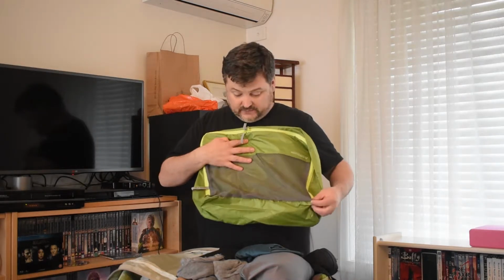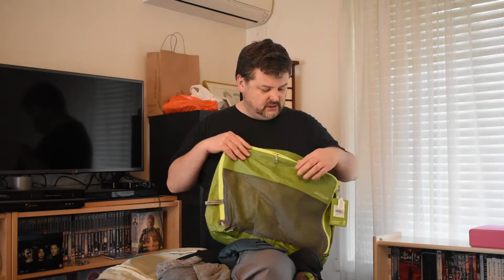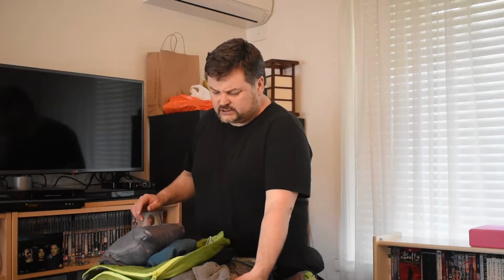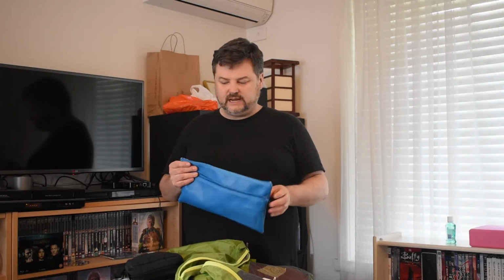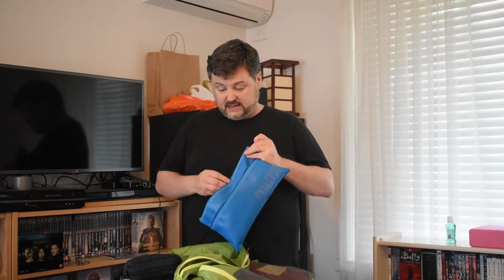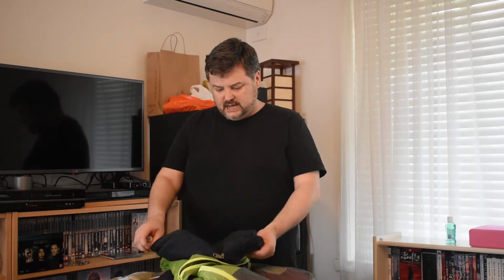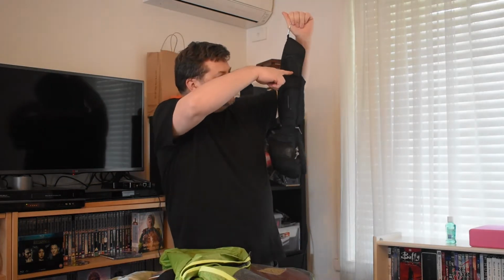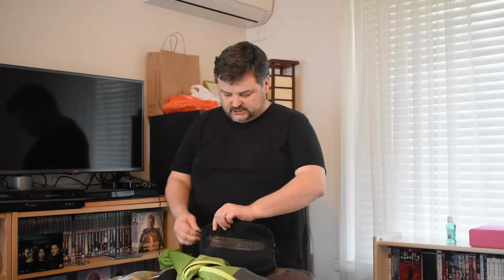VLOG 2 - Andy's Essential Packing Guide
Andy gets packing before his next big adventure!